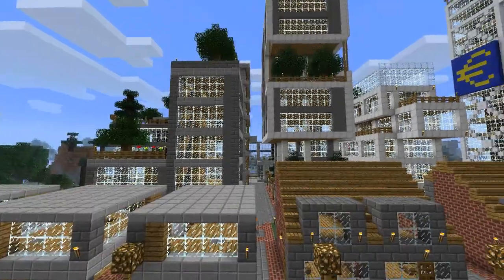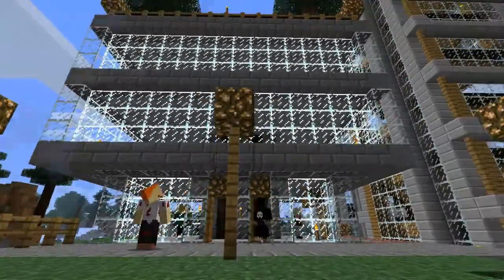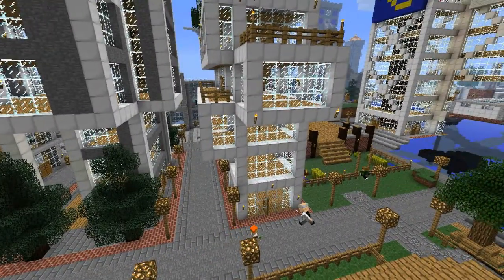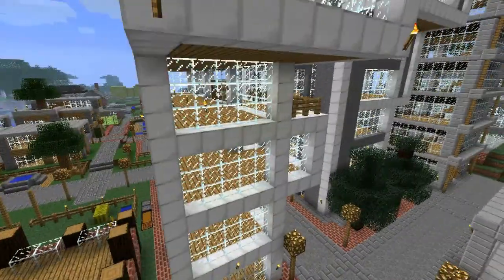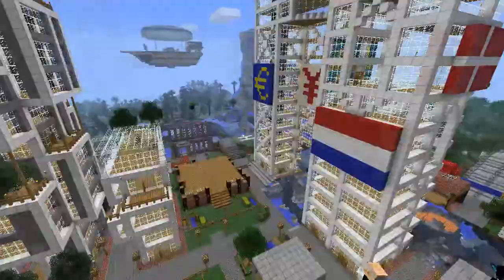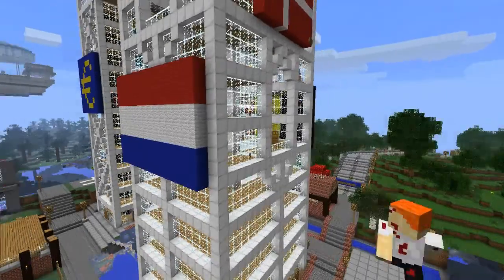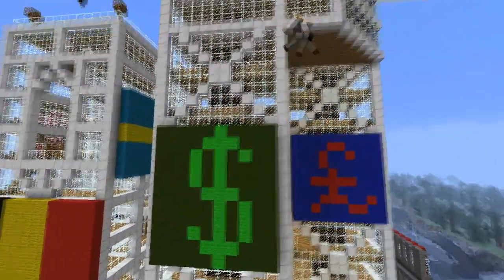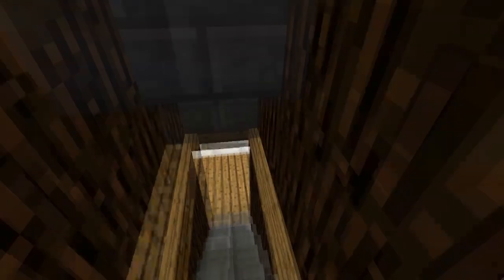Pixelated Pickaxe Ep 86 - Chance's Dutchtown: The Very Big Stuff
Original Upload: Between Nov 30 and Dec 5, 2011